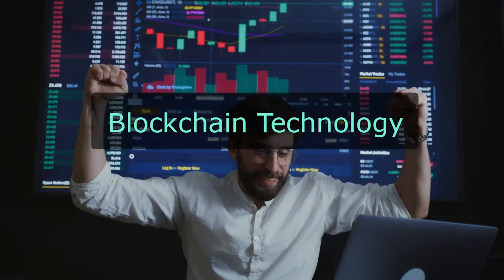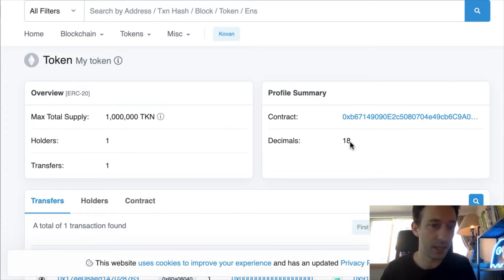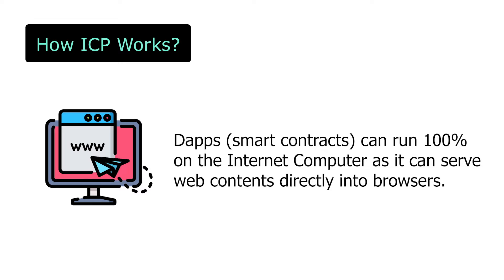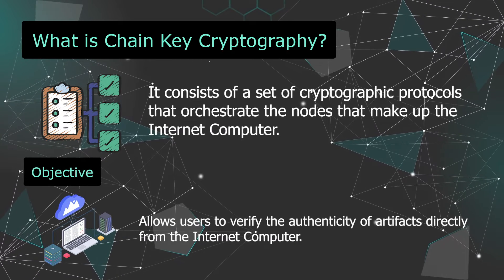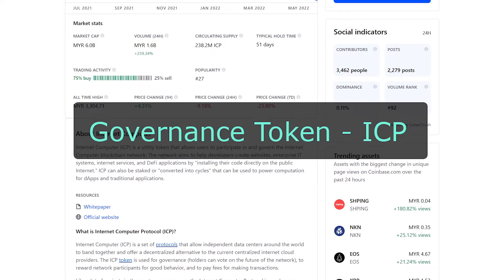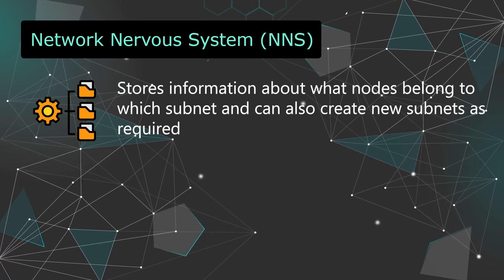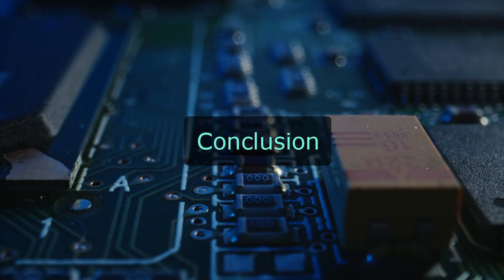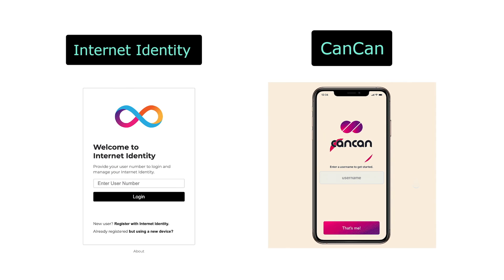Internet Computer - Everything you need to know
WEB3 DEV COURSES